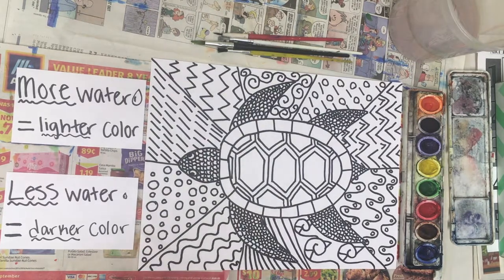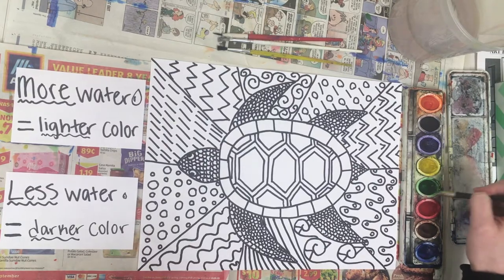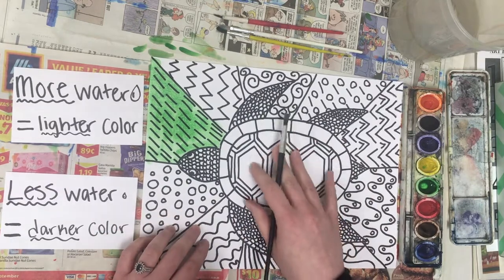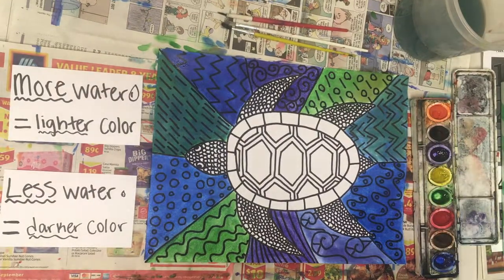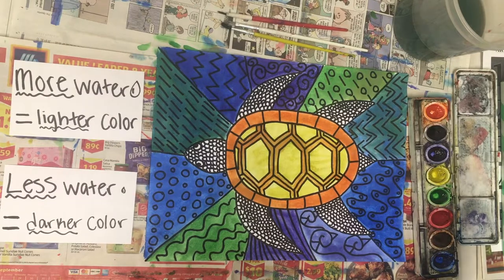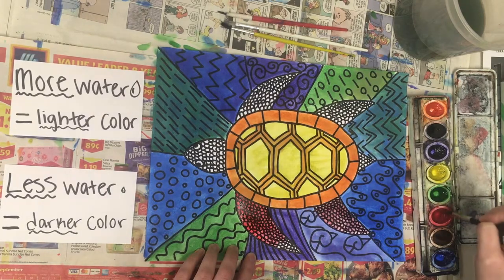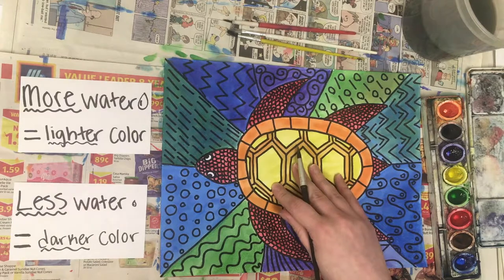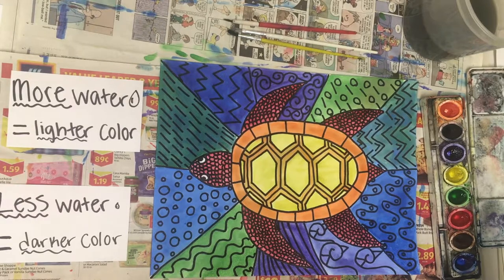Step 4 Zentangle Instructions, watercolor painting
This is a video of instructions for the 3rd step of a Zentangle project of an endangered animal or habitat.  This step is tracing all of the pencil lines of your final drawing with a permanent marker (sharpie).

Mr. Turtle by The Green Orbs